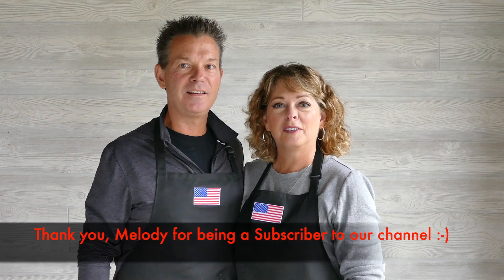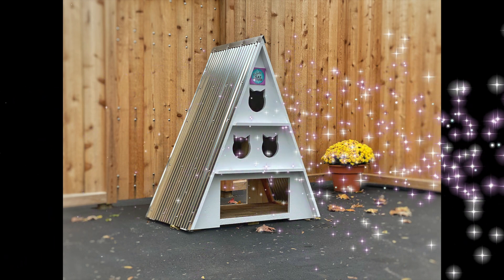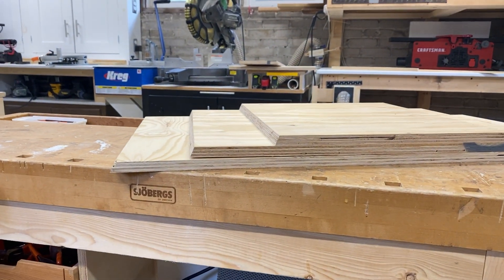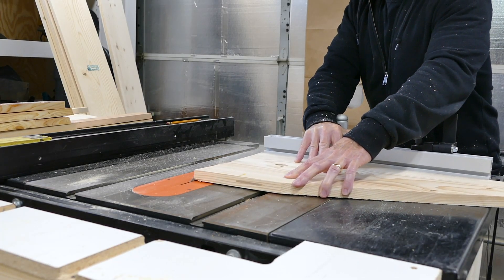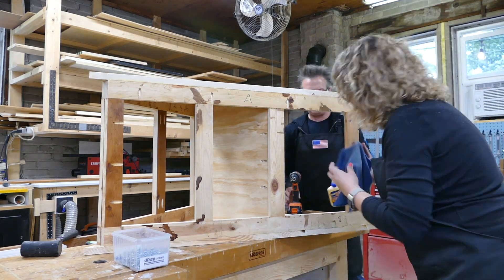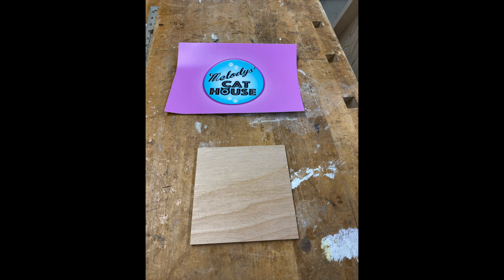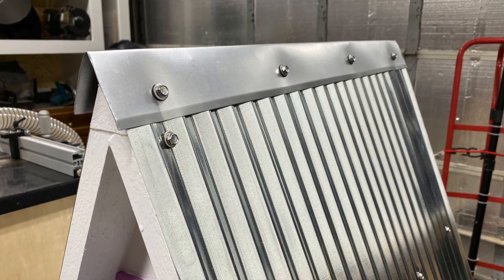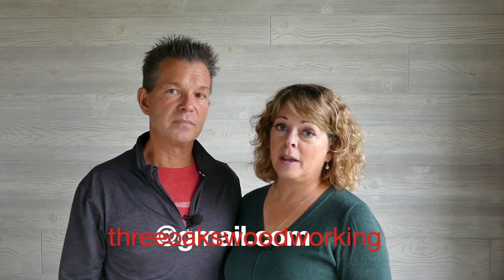BUILD A DIY CAT HOUSE AS A HOME FOR OUTDOOR OR INDOOR CATS! AND HELP US PROMOTE A GOOD CAUSE OR TWO!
We built a cat house for our good friend Melody who is fighting breast cancer and has a soft spot in hear heart for stray cats!

Great personalized gift idea!  We made this in our small garage workshop.  It's so fun and rewarding to make things yourself!  Made in the USA by hand.
This unit has 3 bedrooms and an open air Kitty Lounge on the bottom where the cats can hang out.

If you would like a free set of plans, email us before the end of October 2020 and we will send you a PDF.  and click on the download button for the Cat House Plans!

This project would have been so much more difficult without the Kreg Pocket Hole system.
Kreg Foreman Production Pocket Hole Machine
Kreg Screws
Kreg Clamps
Craftsman Benchtop Jointer